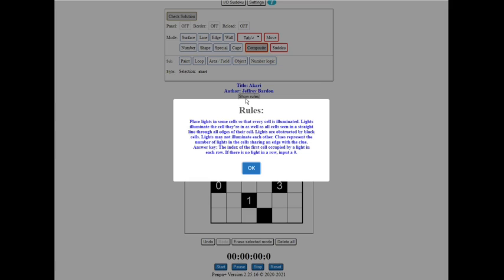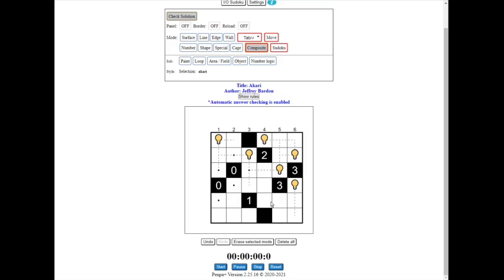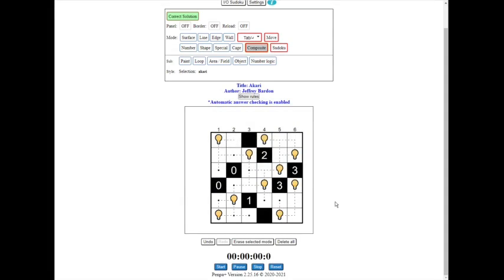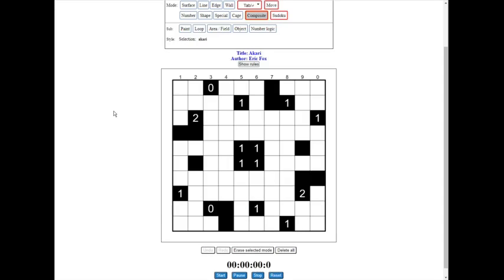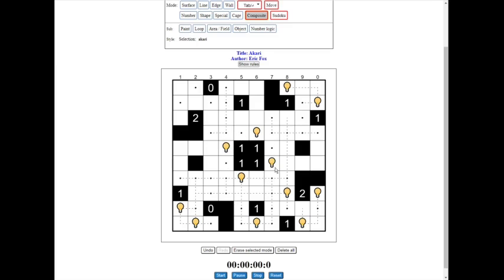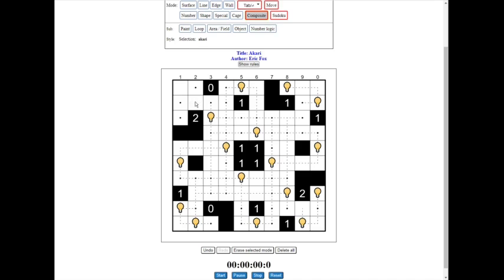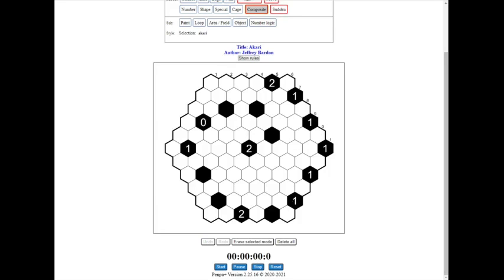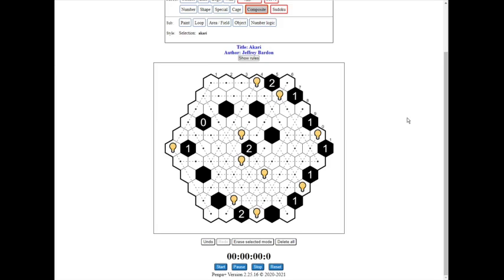Hexagony Walkthrough: Akari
These are solution walkthroughs for the Akari puzzles that appeared in a Hexagony, a recent puzzle contest put together by IHNN (me) and Eric Fox.